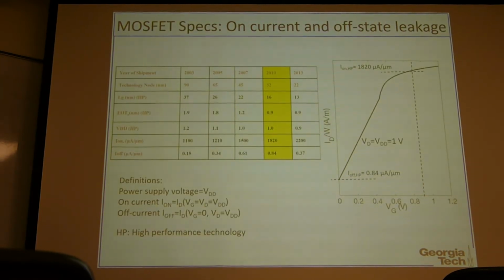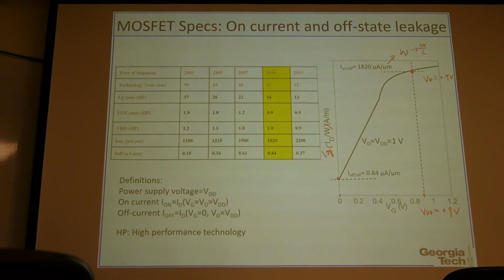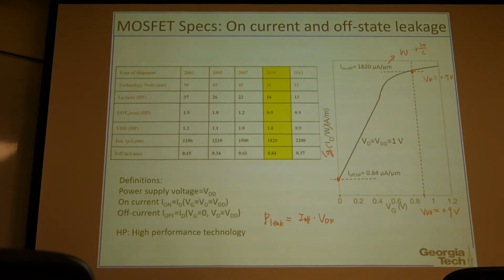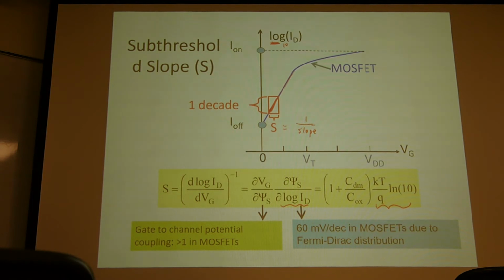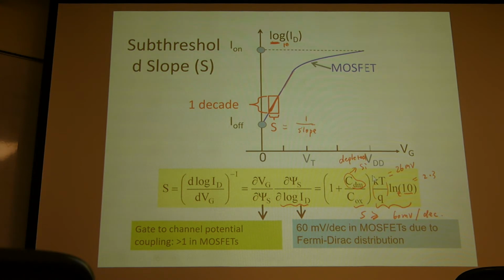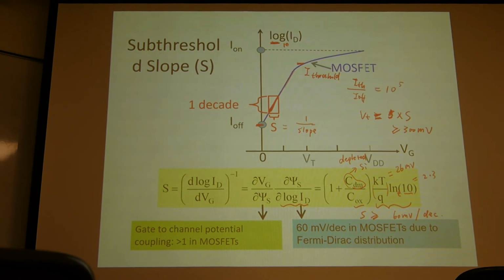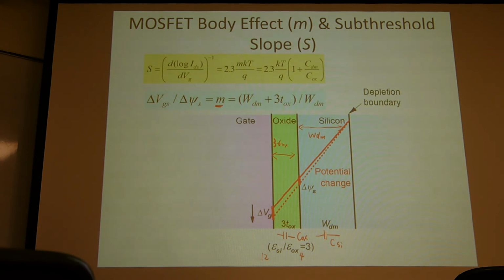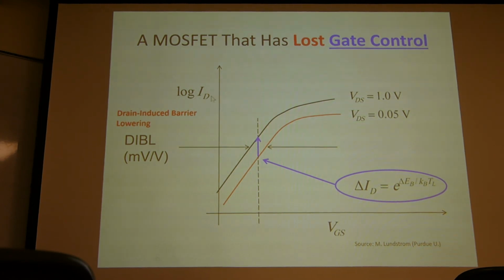L10 MOSFET sub-threshold current part2